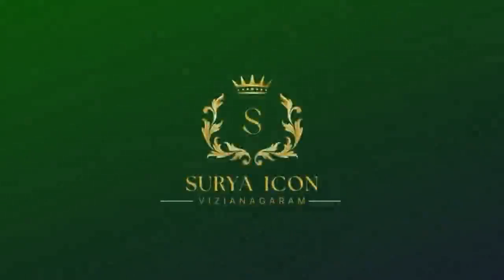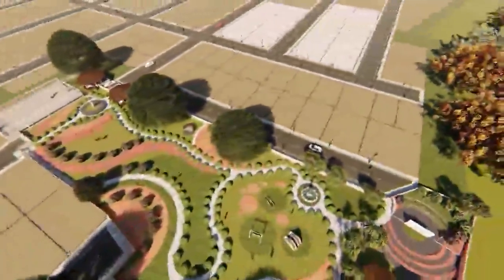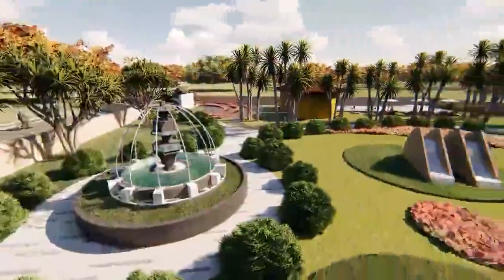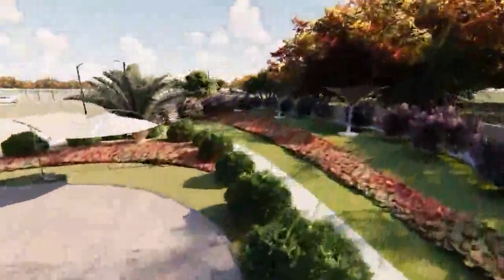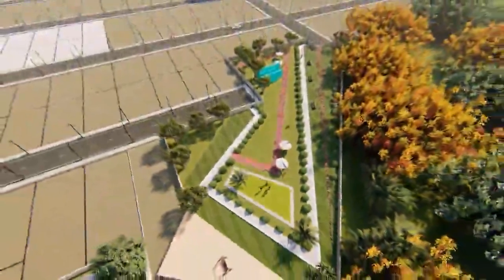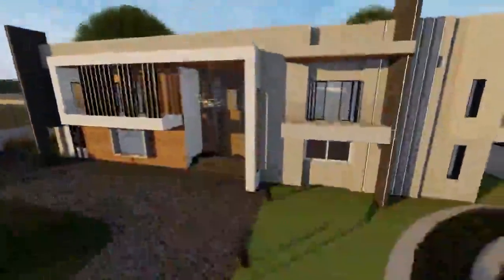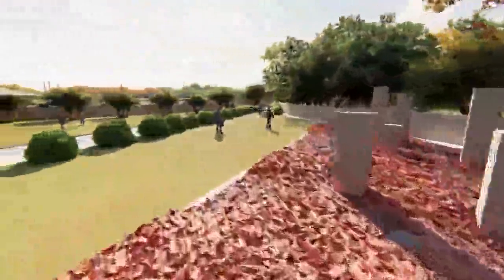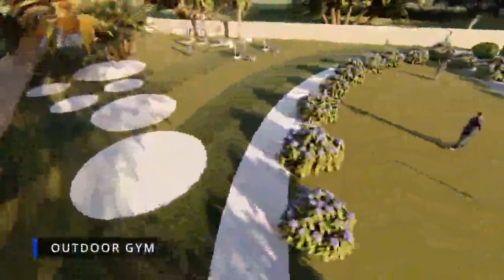13,500 || VMRDA APPROVED PLOT FOR SALE || NEAR RAMANARAYANAM TEMPLE || VIZIANAGARAM || VIZAG OFFERS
Project Highlights:
1. Total 556 plots
2. 46.6 Acres Mega Gated Community
3. Grand Entry/ Exit Gateway
4. World-Class Amenities
5. 100% Vasthu
6. VMRDA (Vuda) and APRERA
Approved Layout
7. Clear Title with spot registration
8. Well Designed Compound Wall
9. Adjacent to 200 Feet Vzm ORR
10. Underground Drainage system
I1. Underground Electrical Cabling
12.Underground Water Supply Provision
13. Footpath with Curb Flower blocks
14. LED Street lights
15. Security Cabin at Entry/Exit gate
16. 40 Feet CC Roads
17. An Exclusive 5000 Sqyards Central
Main Park
18. Seating Decks under Pergolas
19. Grand Water Feature Fountain
20. Basketball Ball Court
21. Badminton Court
22.Cricket Practice Nets
23.Children Play Area
24.Amphitheatre with Open Air
Seating
25. Outdoor Gym
26. Yoga & Nirvana Center
27.Deep-End Adult & Toodler Pool
28.Walking/ Jogging Track
29. Medicated Reflexology Pathway
30.Club House with In house Facilities
T&C Apply
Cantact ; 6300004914